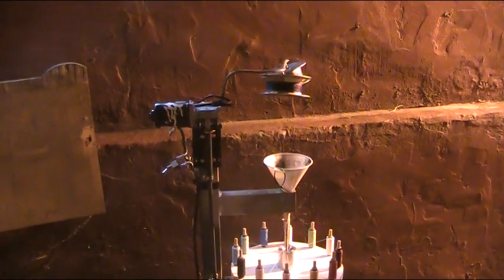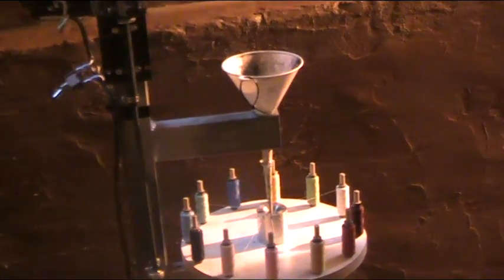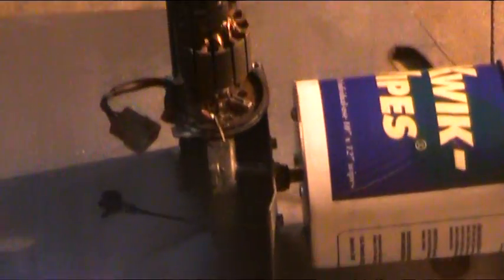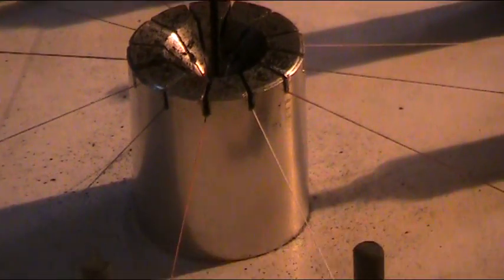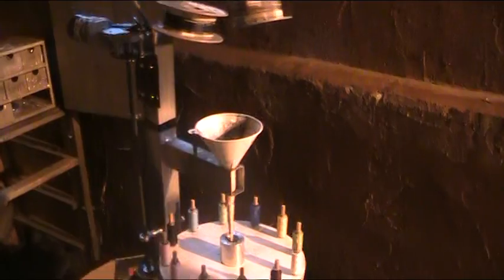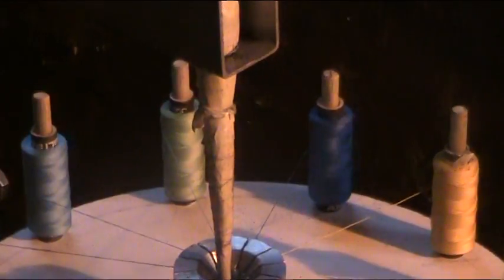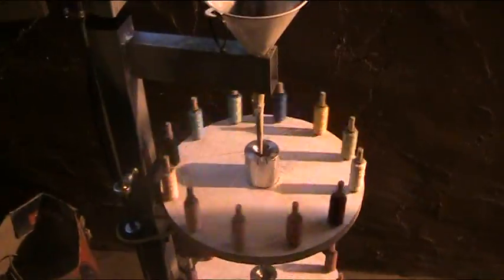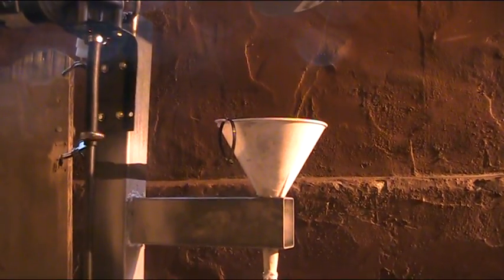Visco fuse machine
homemade visco fuse machine.Once coated with nitrocellulose,the fuse is waterproof and quite strong and durable.See my other video of the fuse test to see how the finished product performs.